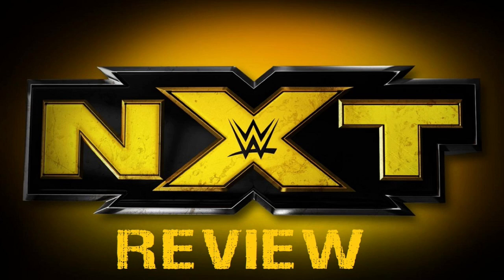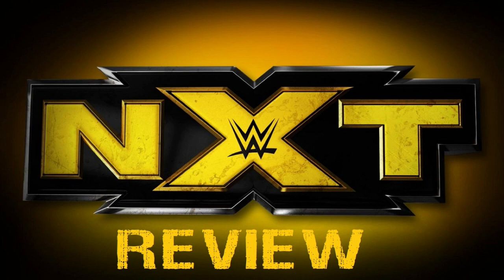Tommaso Ciampa vs. Velveteen Dream l WWE NXT 4th November 2020 Highlights & Results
Special Thanks To My Channel Members:
Anton Blake-Cox
Dougy fresh Richards
Ellie Langford
Eric Bischoff
Wrestling Network
John J. Rambo

wwe nxt,wwe nxt 4/11/20,wwe nxt 11/4/20,
wwe nxt 11/4/20 highlights,wwe nxt 11/4/20 results,wwe nxt 11/4/20 review,
wwe nxt 4/11/20 highlights,wwe nxt 4/11/20 results,wwe nxt 4/11/20 review,
wwe nxt results,wwe nxt review,wwe nxt highlights, what happened at,results,review,highlights,
11/4/20,4/11/20,adam cole,johnny gargano,io shirai,nxt,wwe